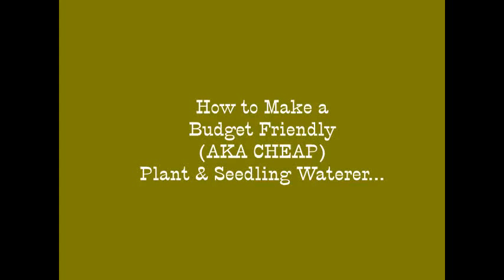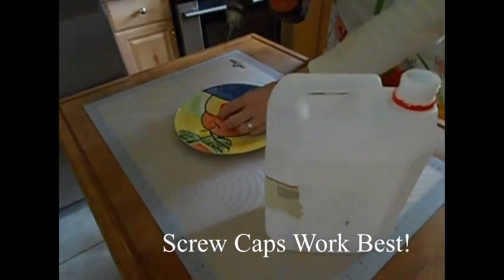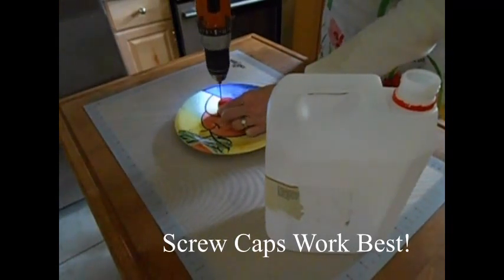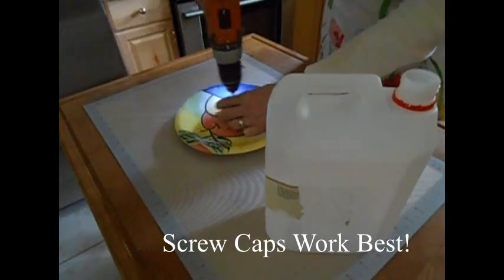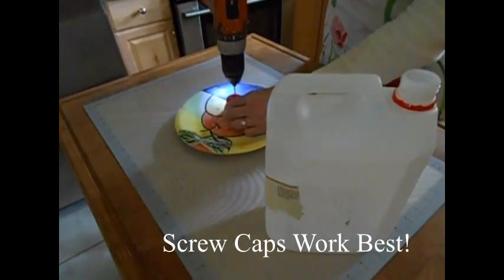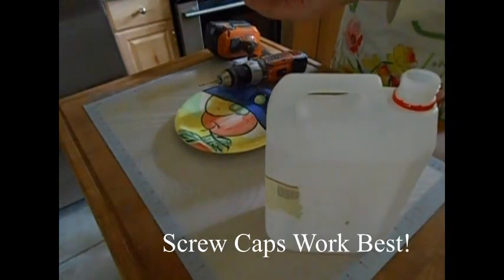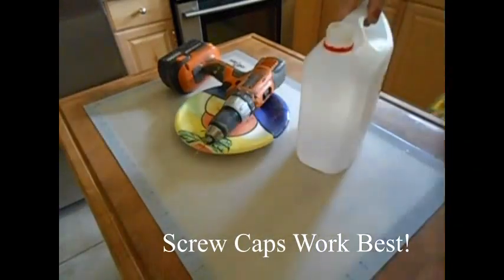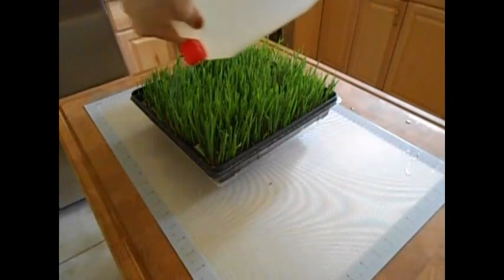How to Make a Simple, Cheap Plant Waterer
Recycling or Repurposing items and making them into useful things instead of throwing them away not only saves you money but it also reduces waste.  I use these for gardening, watering seedlings, giving the chickens a shower, watering my worm bin, watering my house plants - the list of uses are endless and the cost is very reasonable - FREE!
In case you did not know, I love Free Stuff!